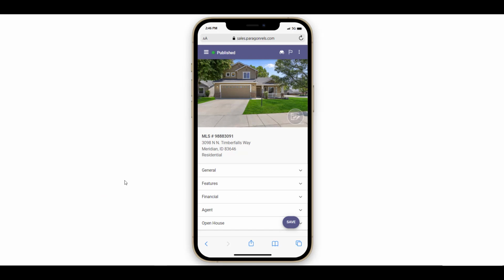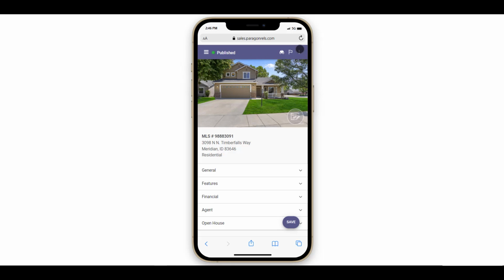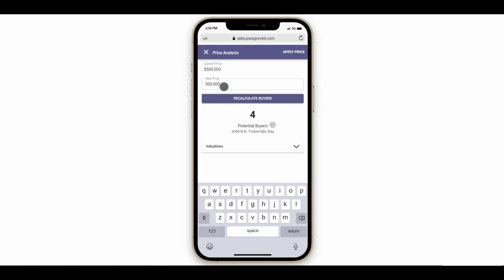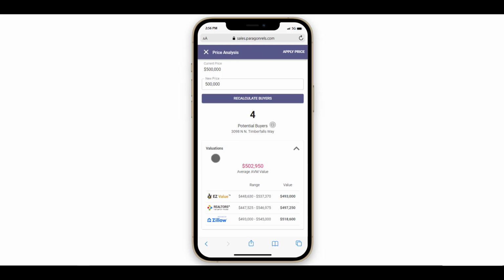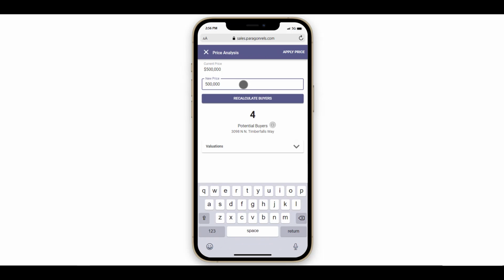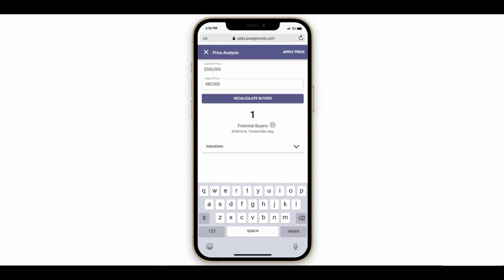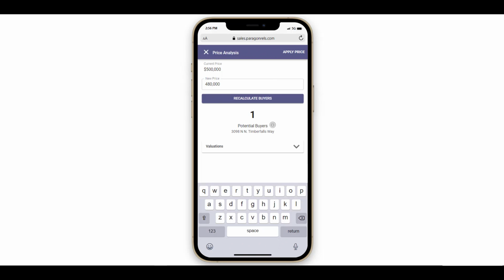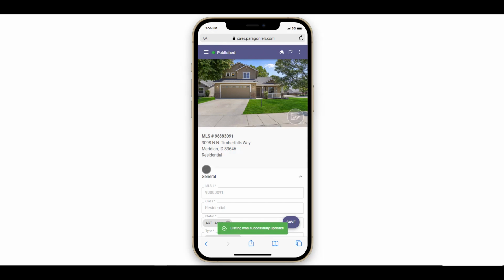Coffee With CREN: How to Use the Price Analysis Tool in Paragon Connect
Presented by Paragon/ICE